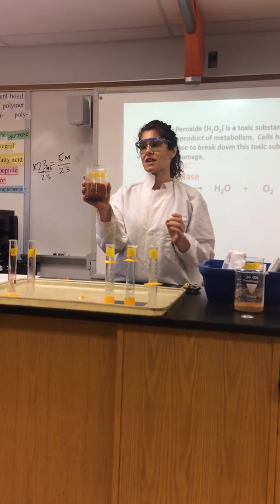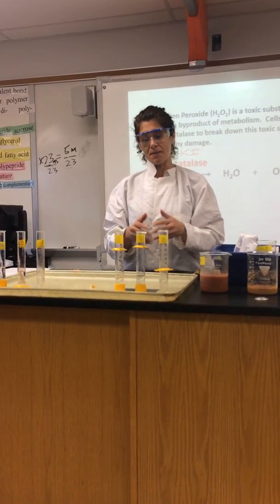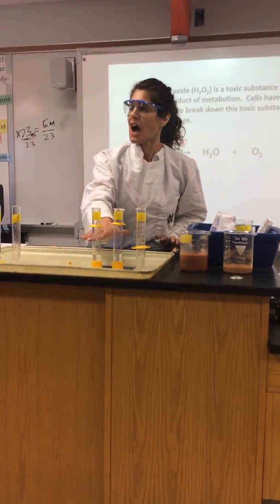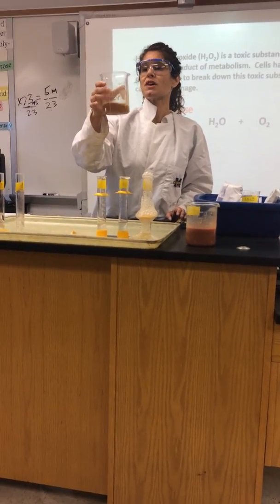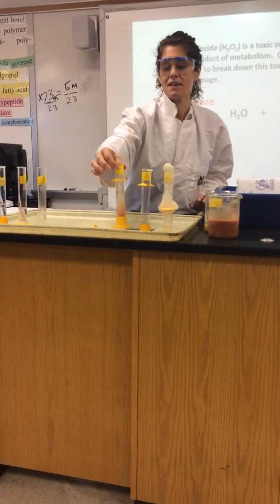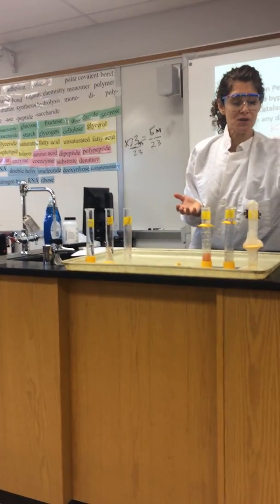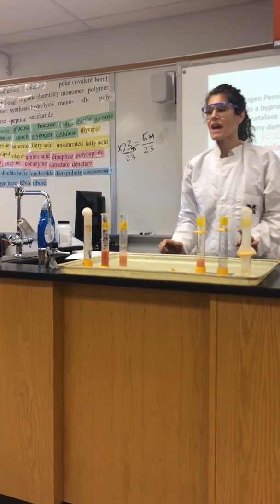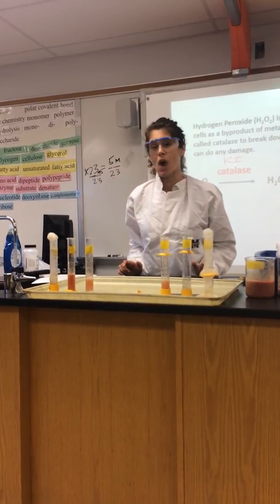Factors that Effect the Rate of Enzyme Activity - Demo